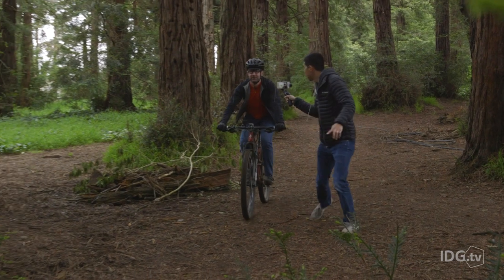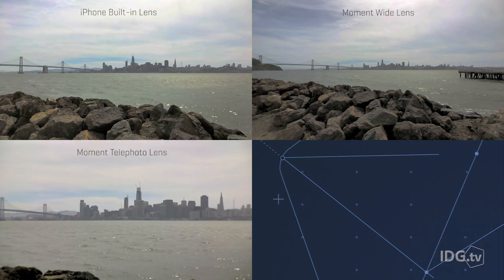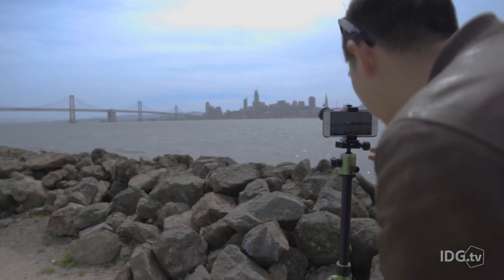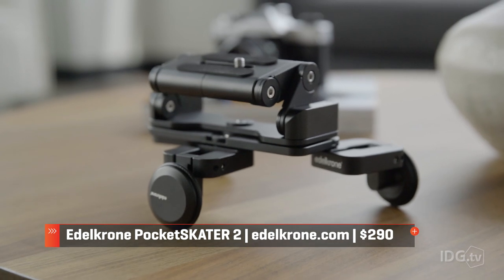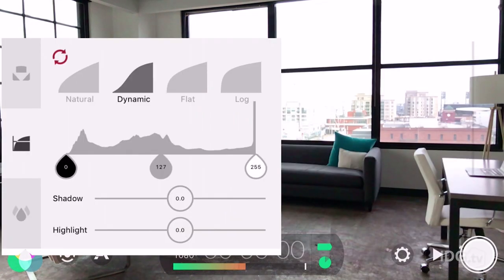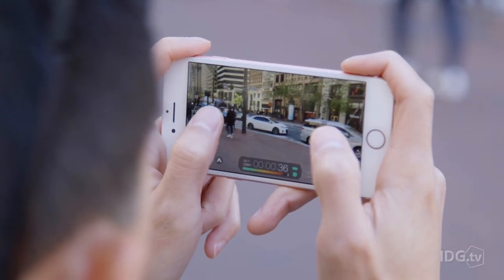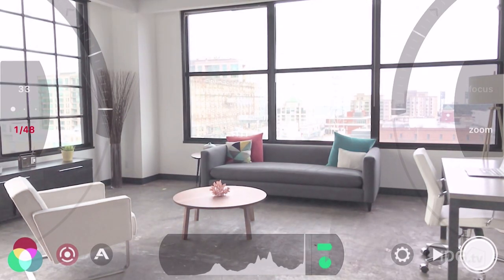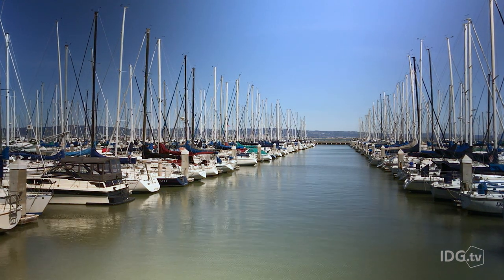How to shoot better iPhone videos: The tools you need to take it to the next level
The iPhone is a great little camera, but with add-on lenses, the right stabilization, and an app that unlocks manual control, you’ll be thanking the Academy in no time!

The tools we recommend:

Zomei 37 mm Variable Neutral Density

Follow Macworld for more iPhone Tips and Tricks!